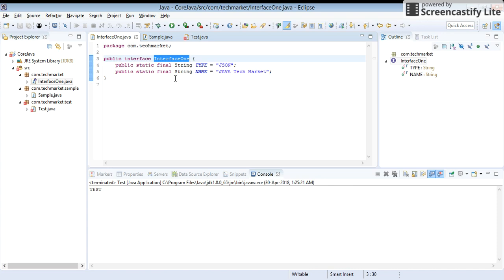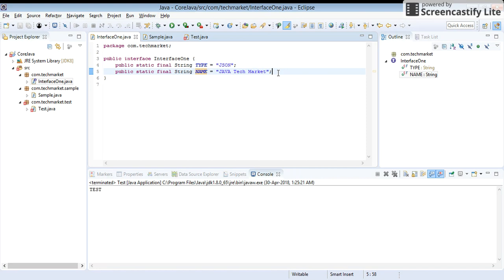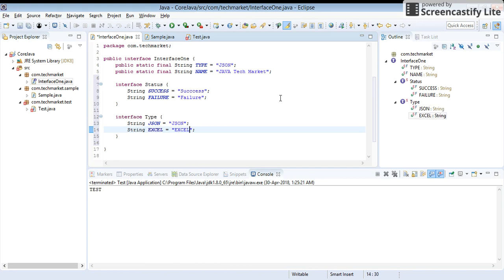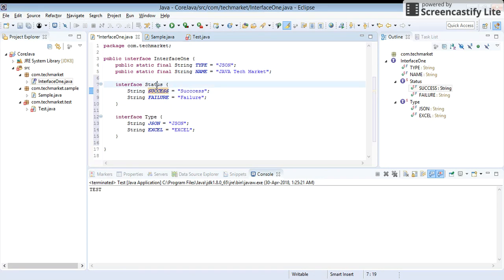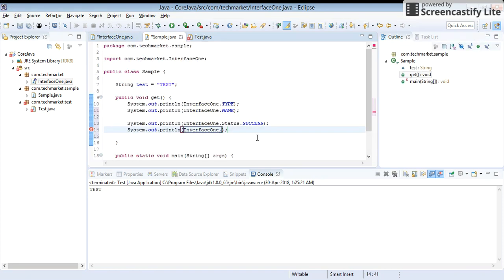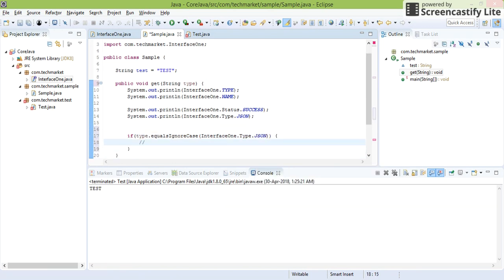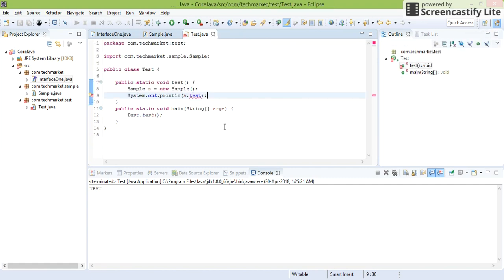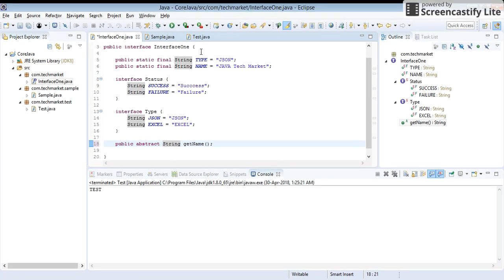Java Interfaces in detail - 2